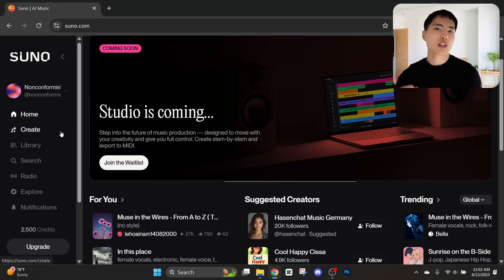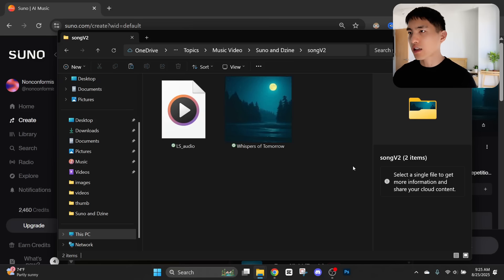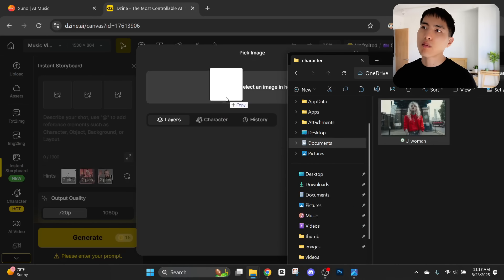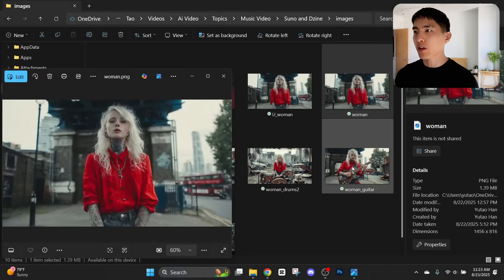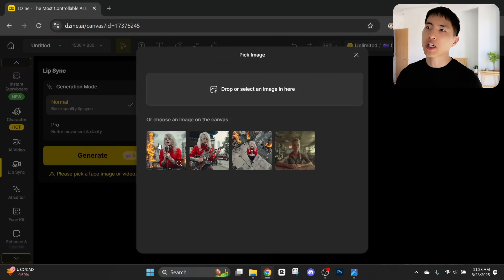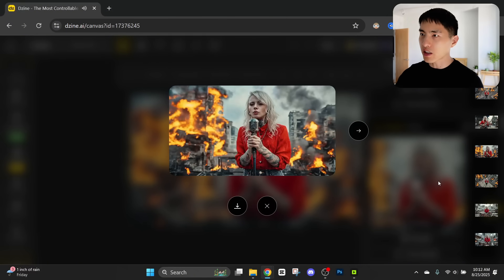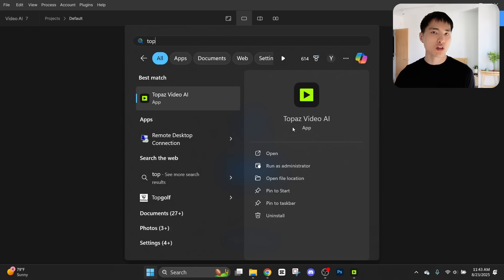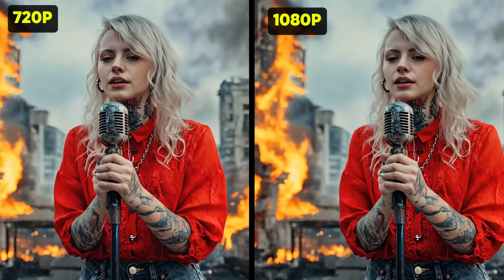How to Make a Professional Music Video with AI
👉If you want to master AI Video creation, join the waitlist to my upcoming academy here (limited spots)

Music made with Suno
Upscaled with Topaz AI

Chapters:
00:00 Create an AI Music Video
00:36 Making the AI Song
02:11 Making the AI Visuals & Character
05:11 AI Lip Sync to the Song Lyrics
08:12 Creating AI Visual Effects
09:26 Enhancing Video Quality
10:31 Final AI Music VIdeo